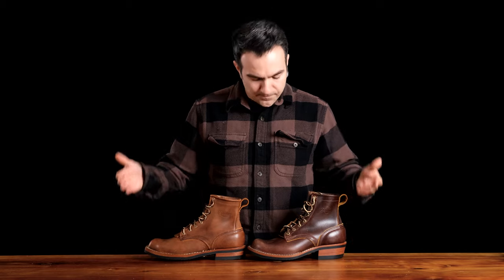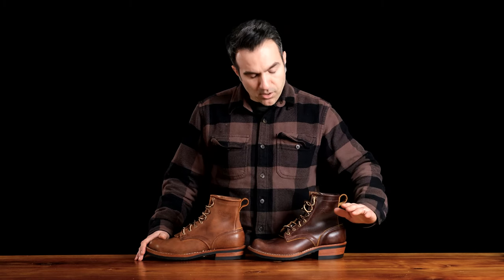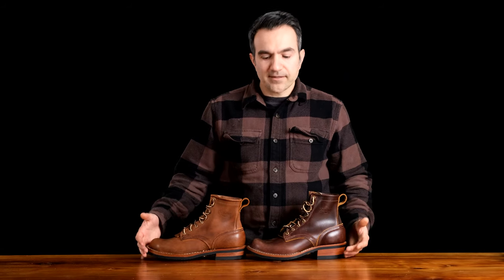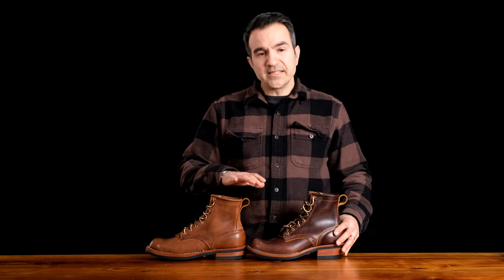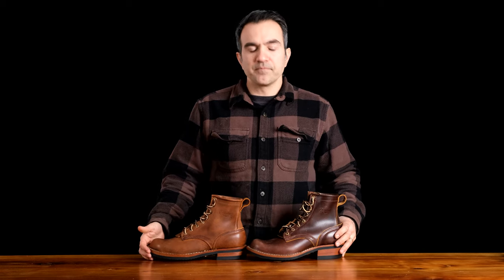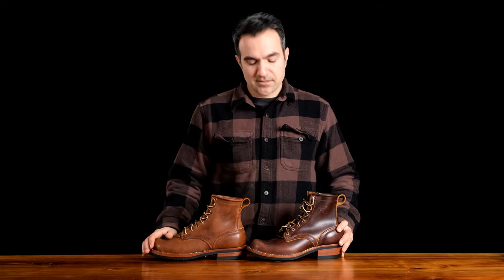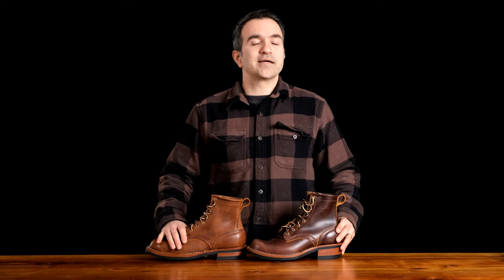Do I need high arch boots? - Nicks Boots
BOOT MODELS:
High Arch Boots

We get asked often, "Which arch or last should I choose for my Nicks Boots?" In this video, we will explain the process of choosing and a brief overview of the last differences. As Grant says in the video, go with what you know. This choice is not complex and many customers buy our boots in various lasts. The last will largely determine the shape and heel of the boot. If the boot is built on the 55 or 11067 last, expect the boots to have a higher heel than boots built on the FT/HNW last. As always, if you have additional questions, check out our FAQs below!

The equipment we use for our videos:
Main Light
Other Lights